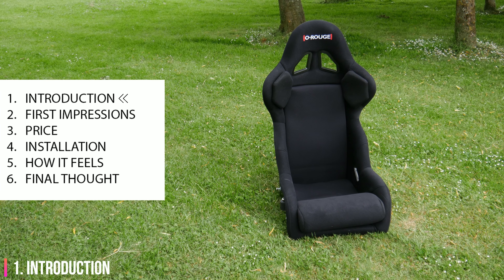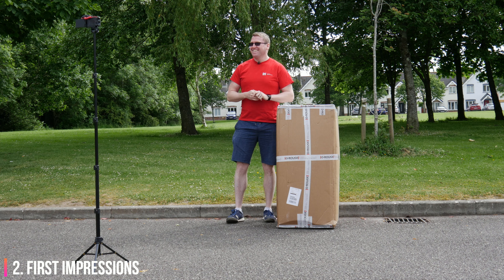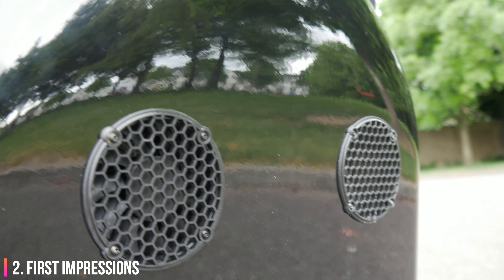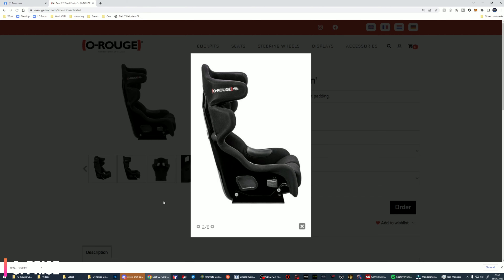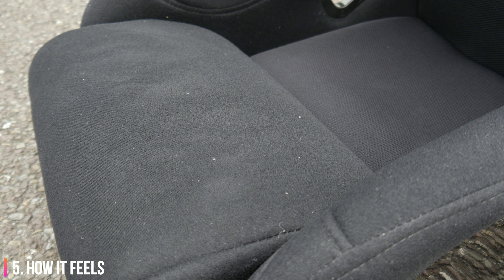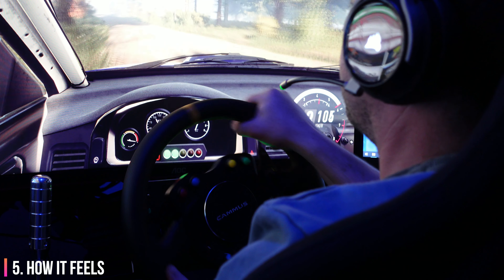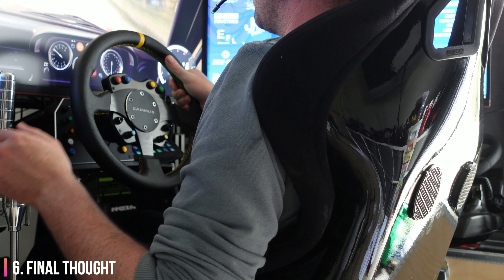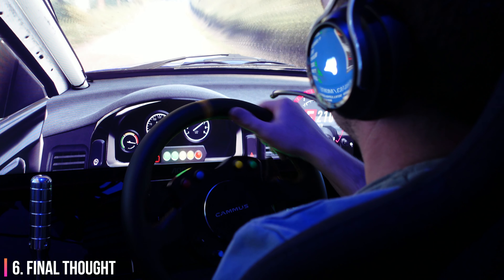Sim Racing Seat with FANS | O-Rouge Cold Fusion Cooled Seat | Long Term Review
It has been a hot summer and boy was I glad I had this seat. It's not perfect but I don't know if I'll ever own a seat without cooling again.

Start: 0:00
Introduction: 0:33
First Impressions: 1:34
Price: 3:02
Installation: 3:55
How it feels: 4:35
Final Thought: 6:24

🏆 CHANNEL MEMBERS 🏆
Team Boss (€20/mo)      Flea McBaggins, Erick Cuyar, Naxalar, Izzie, Coach Dave Academy, William O, Phelan Pritchard Gaming
Crew Chief (€10/mo)     Peter McCann, Ian May, Sideways_Games, Stefan Boot,  Pingu428, Terencedunn, TugboatTony, Kyle Johnston, Paddy338
Pit Crew (€5/mo)        Marc O'Rourke, GamerMuscleVideos, Neil Ferrier, Suzanne Bowler, Jon Boy, Colin Mac, Epic Fat Lip, Daniel Macgowan, ST,  Alfred Pel,  Stef A,  Florian Aymard, Paddy Hartnett, Frenzy Fire000, ItsChris18, Dogoncouch, Simon Smart, XxDASxX
(TWITCH Tier 1) EpicFatLip, F1_Ferrari_Fan, Kernelkraken, Chrism2507, B1g_Juggernaut, iamleeracing, D2K8D12, Elmobai, Milex84, Bikaz, Adhamlol1234
Pit Pass (€3/mo)        Sal, Mark Kiernan, DistilledYou Gamecast, Barry Clayton, Fiacre Müller, Ryan Shuck, Naimatakku, MrVinyNinja

1. Like my streams/videos
2. Watch as much of my content as possible
3. Comment, even if it's just to say 'Cool video'

❤ YT Superchats, FB Stars and Twitch Bits ❤

Digital-Motorsports.com (Sim-Lab, Simucube, Thrustmaster, full sim setups, worldwide shipping)

Software
iRacing (I get $10 game credits)

I do not get paid for reviews and never will. Review hardware is sent to me without charge unless otherwise stated. For my full review terms, please go